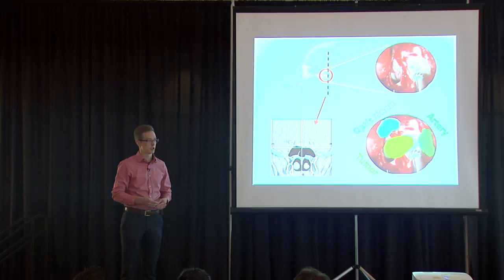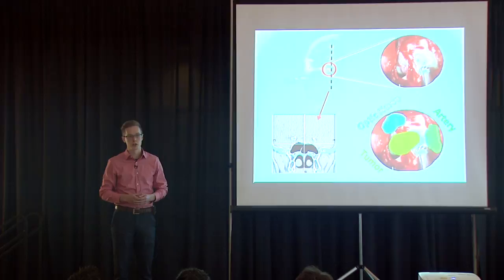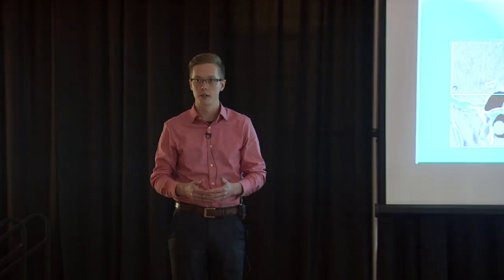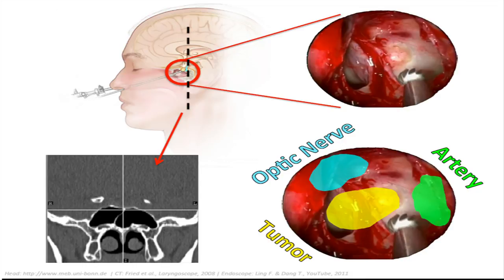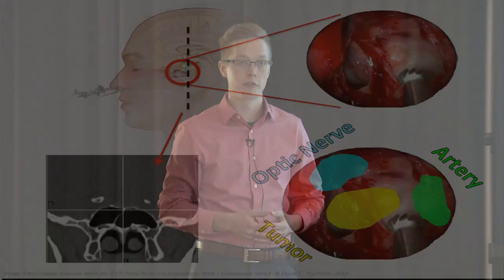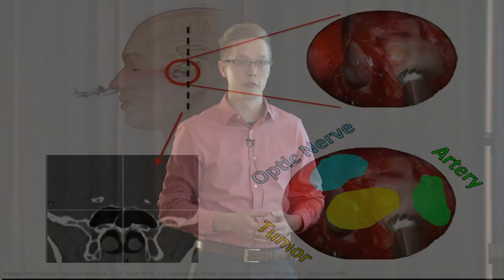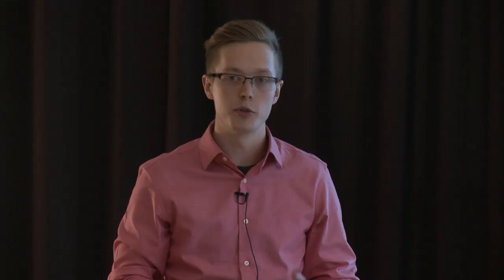UCalgary Three Minute Thesis (3MT) 2015 - David Adair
FINALIST
David Adair, Engineering - Biomedical
Supervisor: Dr. Yves Starreveld
Integrated image guidance for endoscopic sinus and skull-base surgery.

Visit ucalgary.ca/mygradskills for more information.